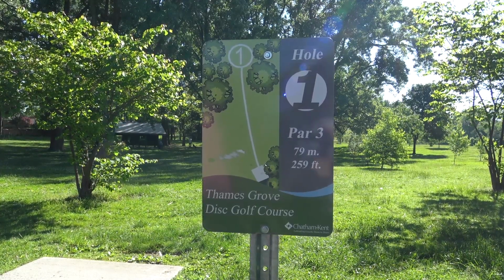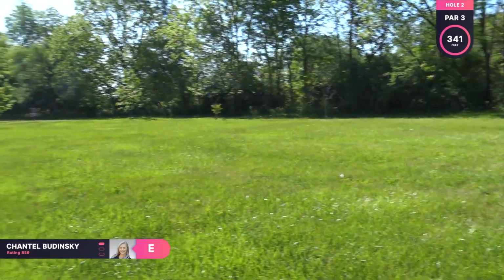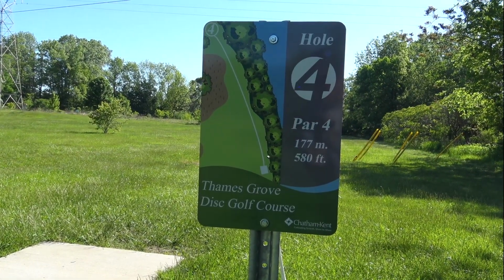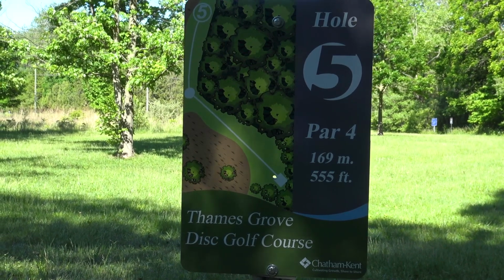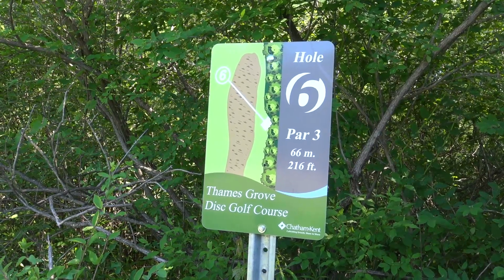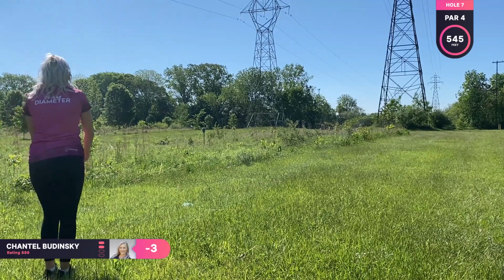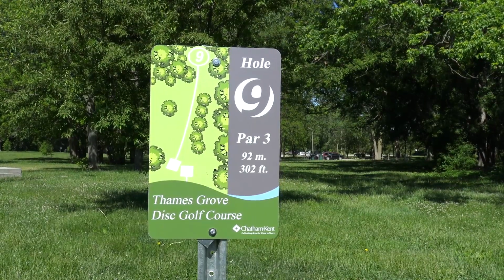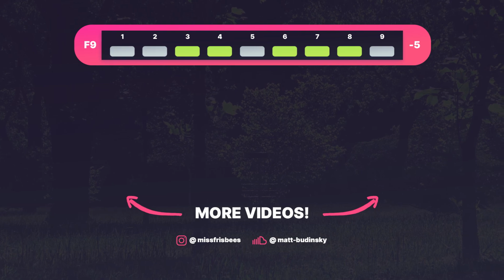Sunny Round of Disc Golf at THAMES GROVE! | Full 9 | Miss Frisbees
Hello everyone and welcome to the Thames Grove Disc Golf Course in Chatham, Ontario! We are so excited to be back out filming some rounds for you guys and hopefully we will have some more filmed in the near future :)

If you are diggin' the super sweet Diameter Polo I'm rocking make sure to check out their website diameterapparel.com and pick yourself up a few!